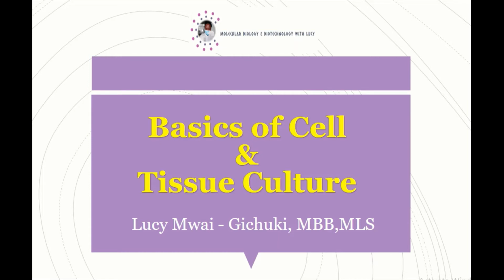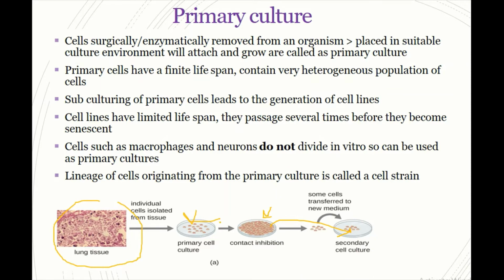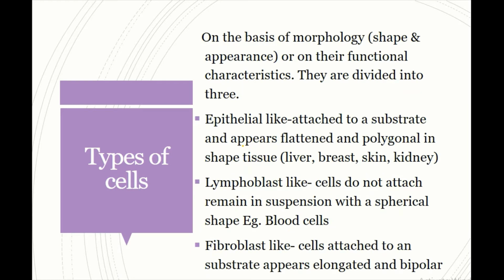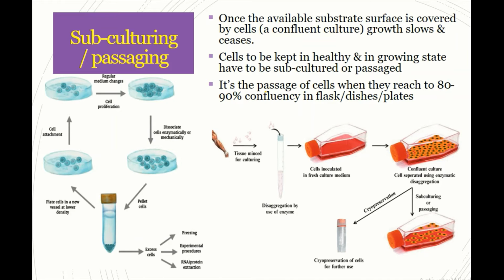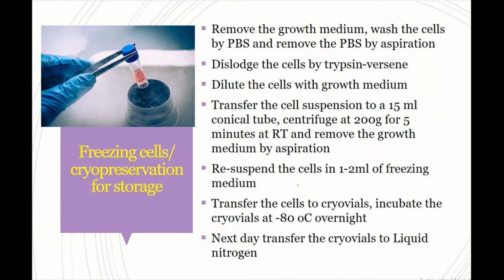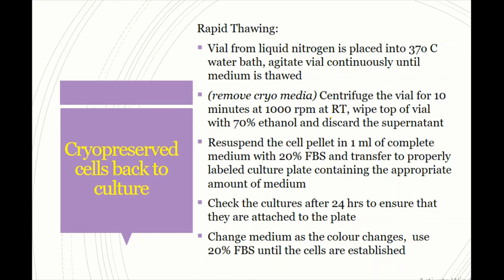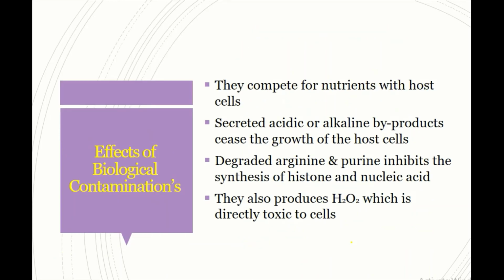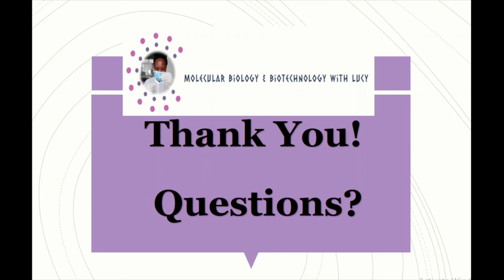laboratorytechniques Cell & Tissue Culture